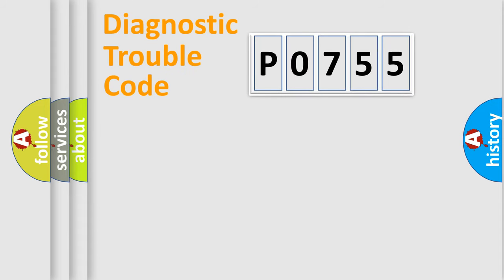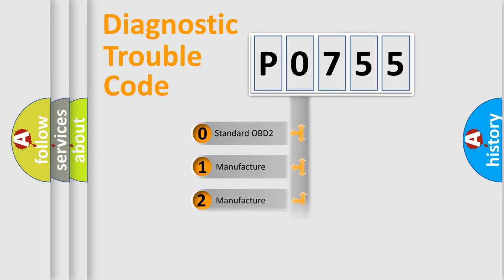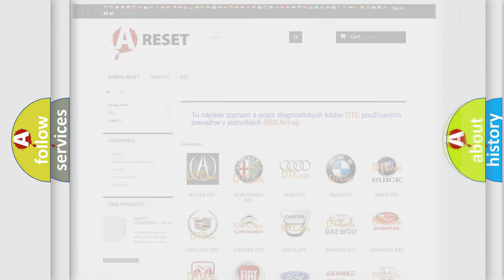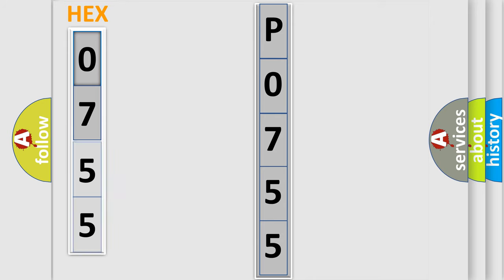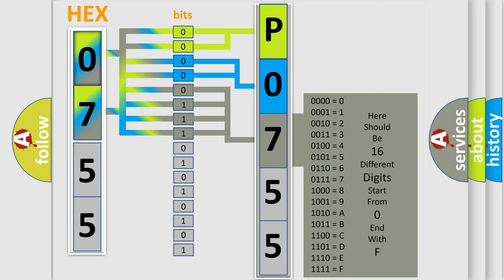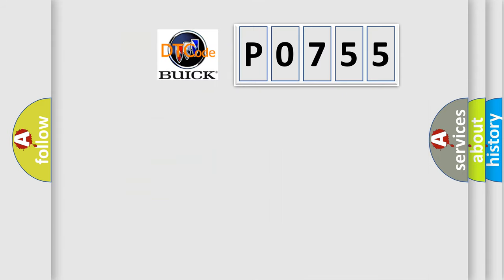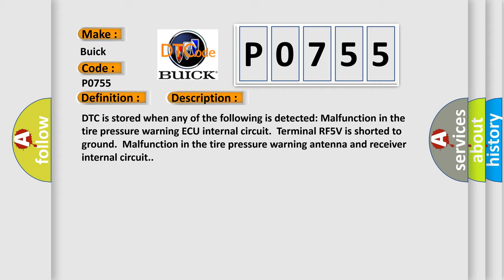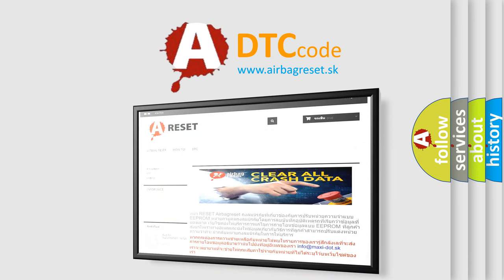DTC Buick P0755 Short Explanation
Contents:
0:21 Basic DTC analysis according to OBD2 protocol standard.
1:48 Insight into programming
2:58 A diagnostically understandable description of the Diagnostic Trouble Code
3:05 Basic error definition

Make:
Buick
Code:
P0755
Definition:
Receiver Error
Description:
DTC is stored when any of the following is detected: Malfunction in the tire pressure warning ECU internal circuit.Terminal RF5V is shorted to ground.Malfunction in the tire pressure warning antenna and receiver internal circuit.
Cause:
 Tire pressure warning antenna and receiver Wire harness or connector Tire pressure warning EC